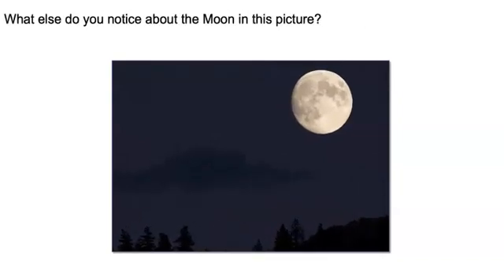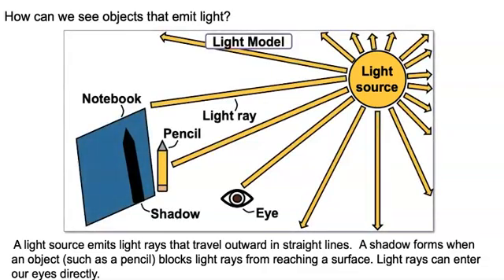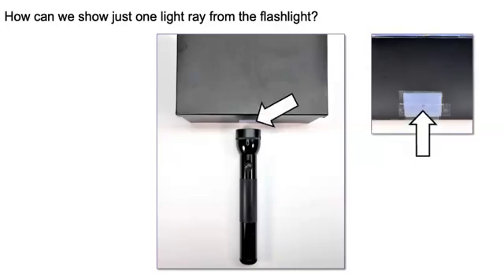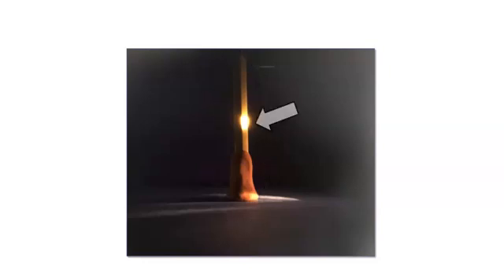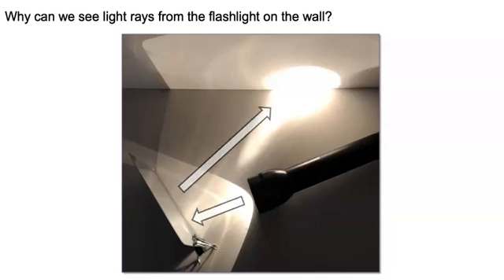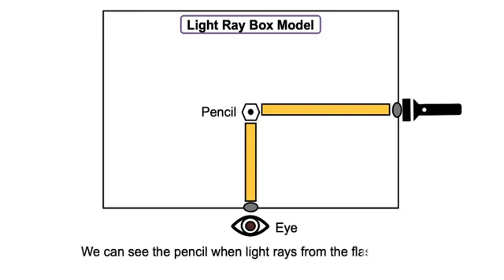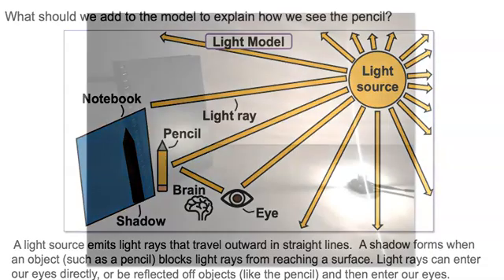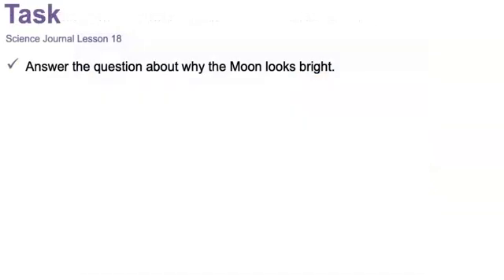Sun, Earth, and Moon System Lesson 17